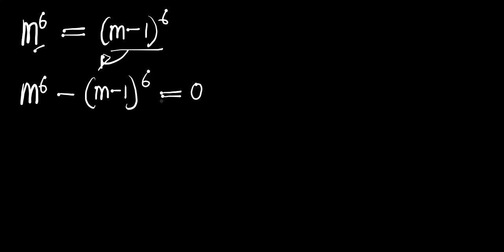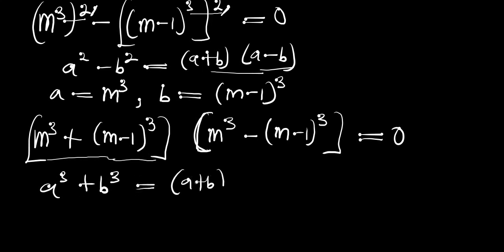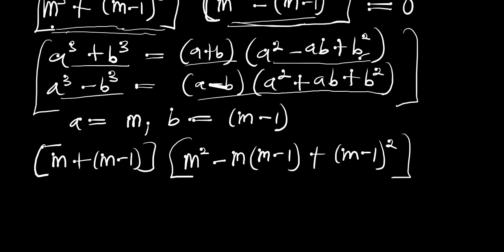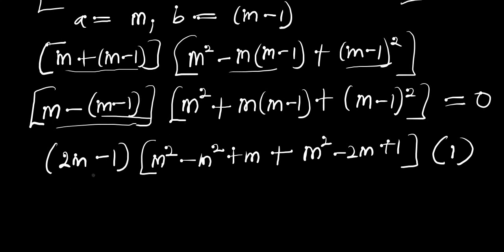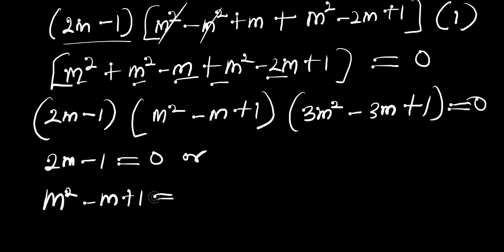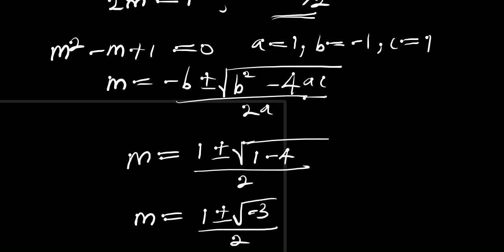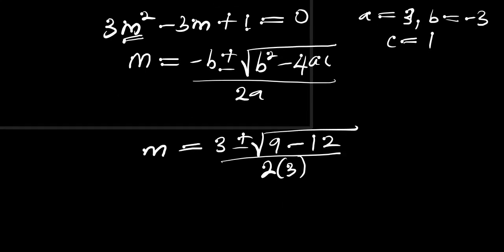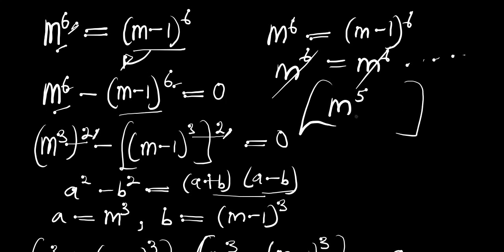A Nice Japanese Olympiads Mathematics Trick 2022 | How to solve for m?